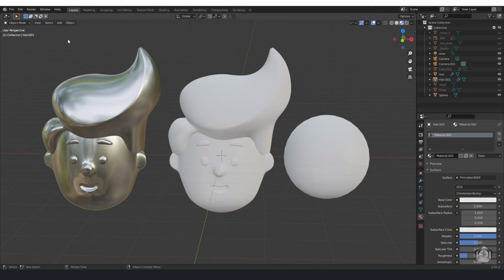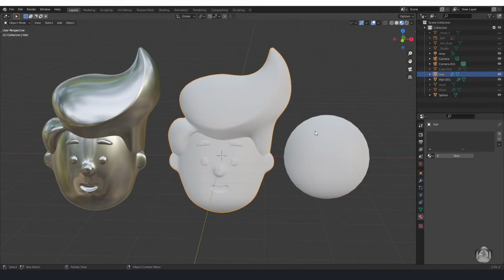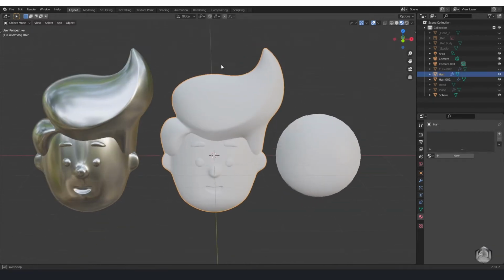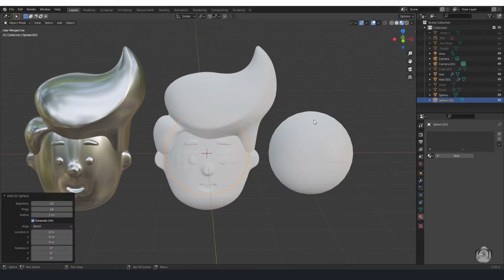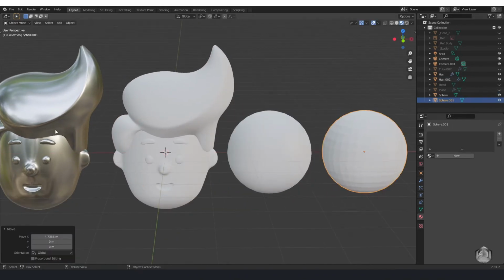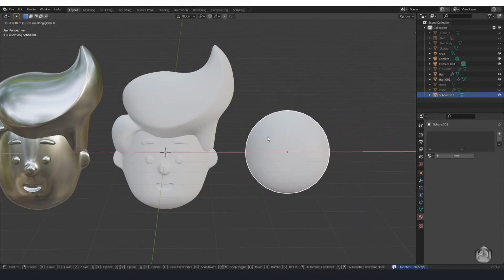Chrome material in Blender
Welcome to new Tip of the Day in Blender - how extremely fast create chrome material in Blender